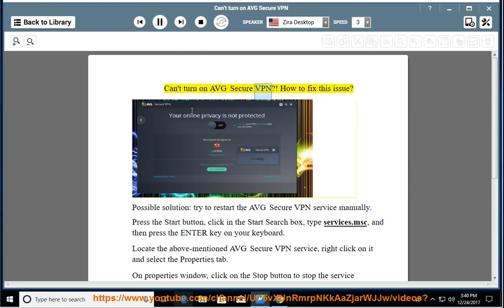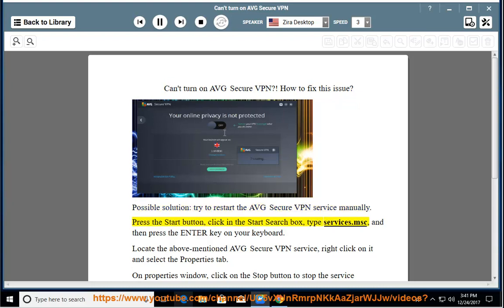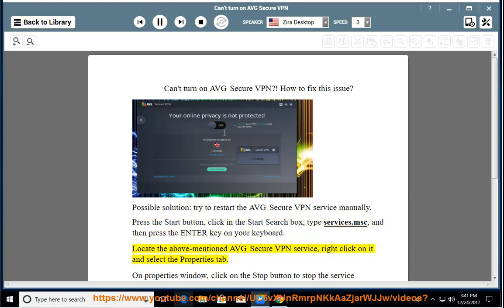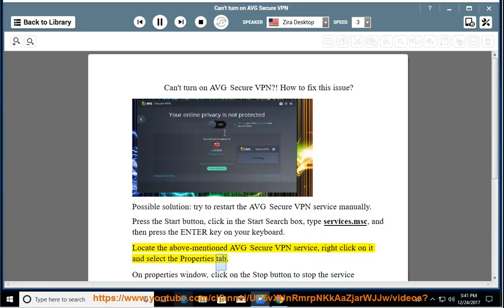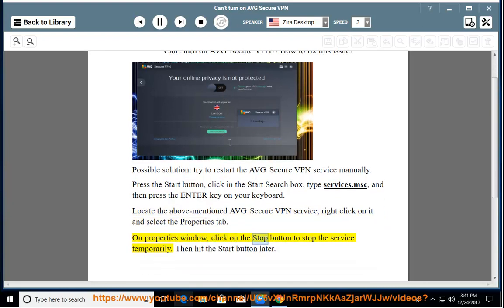Can't turn on AVG Secure VPN? Try this guide!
If you Can't turn on AVG Secure VPN, you can try this troubleshooting vid. Learn more?

Fix This publisher has been blocked from running software on your machine
Fix Connection Timeout error when connecting to PureVPN server